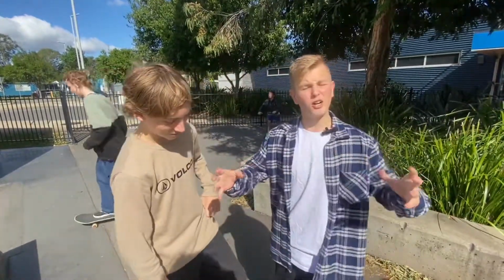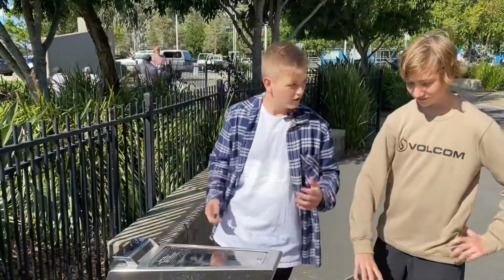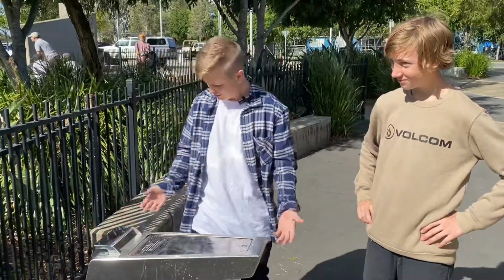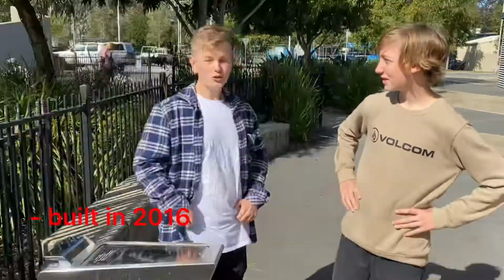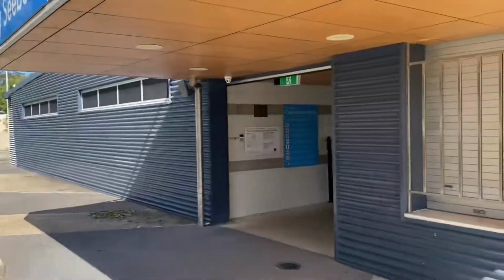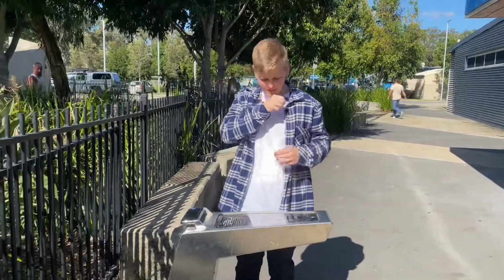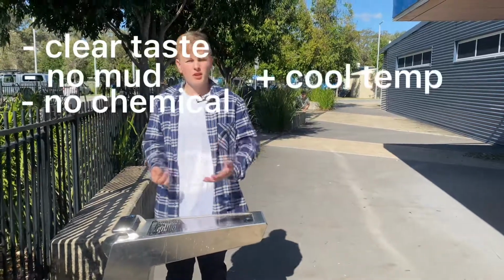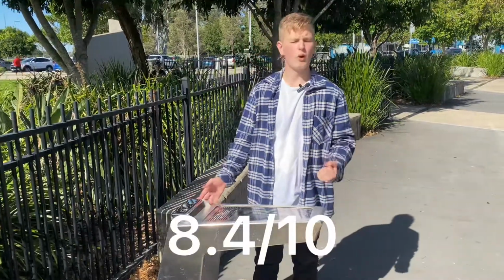Deadly Bubbler Reviews S1 Ep5: Bracken Ridge Skate Park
Hey bubbler bros.

We have a special today as we feature the Tigar Halliday.

- Phoenix from DDWR